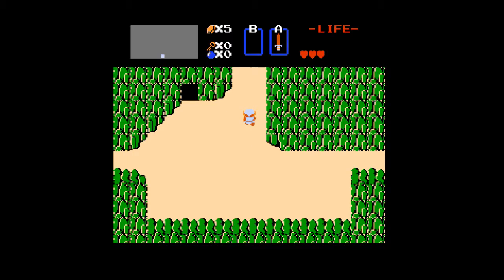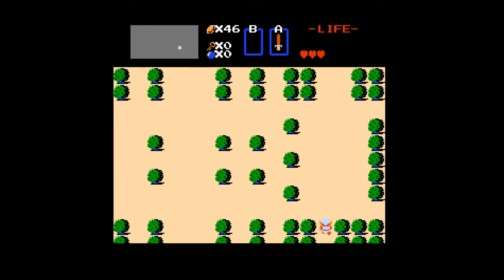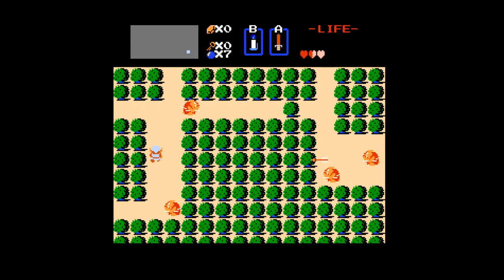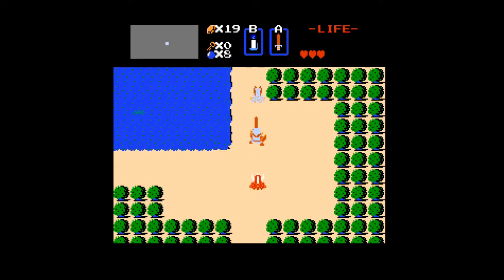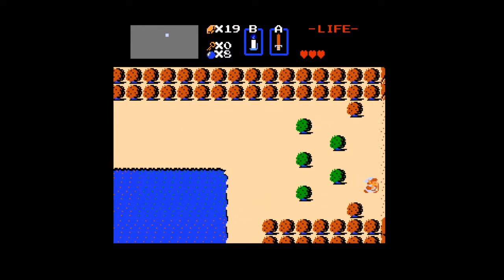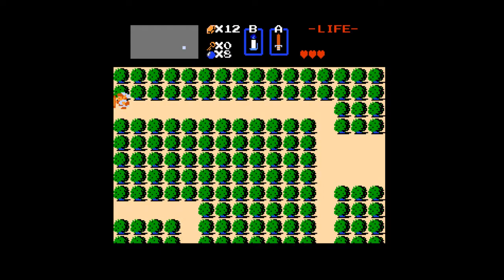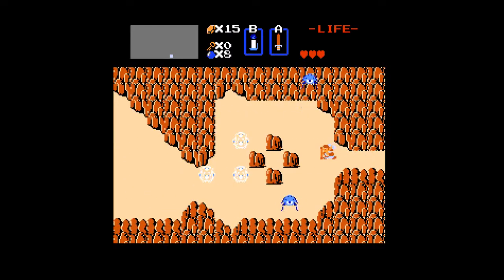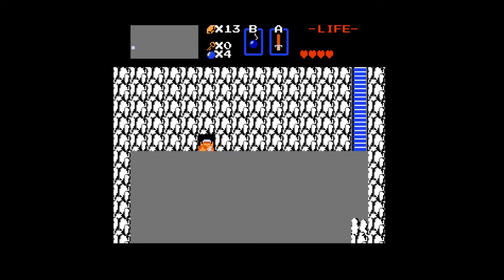Lets Play Zelda Classics 3rd Quest pt 2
Let’s Play Zelda Classics 3rd Quest by Alphadawg